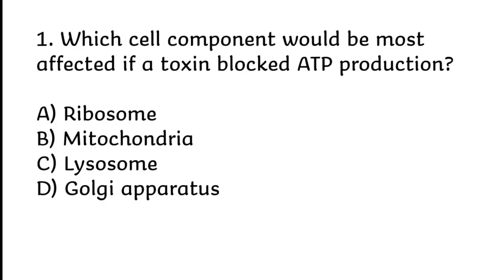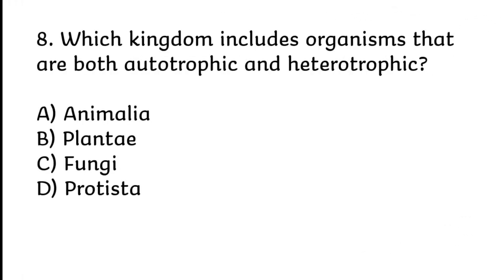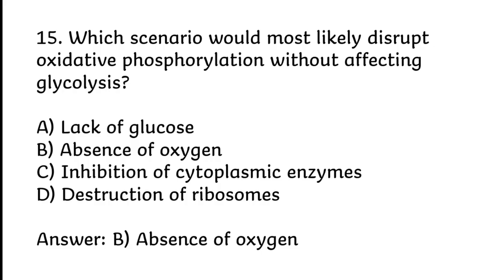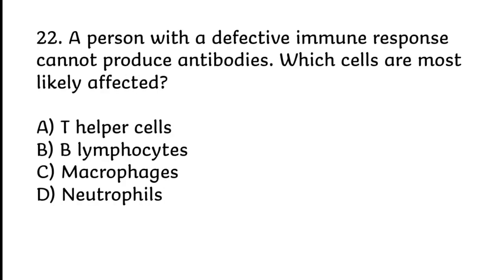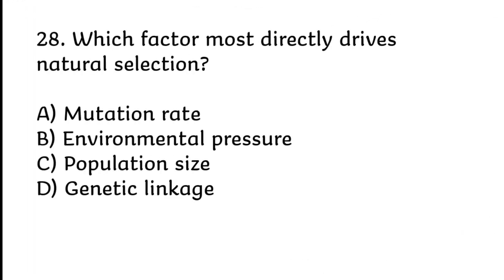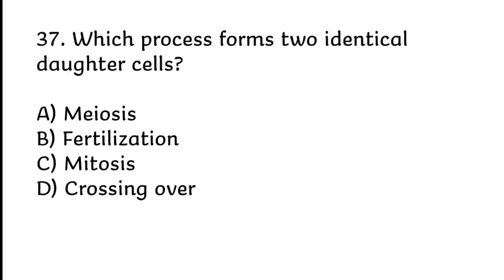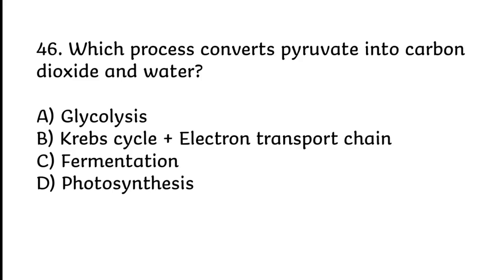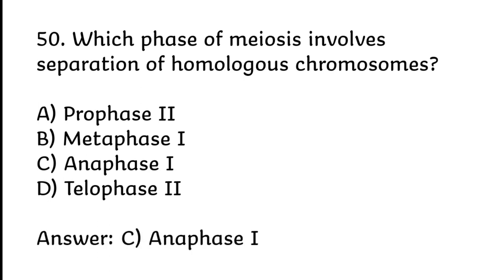TOP 50 Biology MCQs 2026 | Biology Important Questions | NEET MCQs Biology 2026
Ace your NEET 2026 preparation with this power-packed session of TOP 50 Biology MCQs 2026 🚀
In this video, you’ll practice a mix of Biology interesting MCQs and high-yield Biology Important Questions that are most likely to appear in the exam. These carefully selected NEET MCQs Biology 2026 and NEET Exam MCQs 2026 will help you understand concepts better and improve your problem-solving speed.
Test your preparation with a quick NEET Mock Test and challenge yourself with a Biology Important Quiz designed for maximum revision in minimum time.
Whether you’re revising or practicing, this session is perfect for complete NEET preparation 2026 and boosting your confidence before the exam.

TOP 50 Biology MCQs 2026
Biology interesting mcqs
Biology Important Questions
NEET MCQs Biology 2026
Neet Exam MCQs 2026
Biology Important Quiz